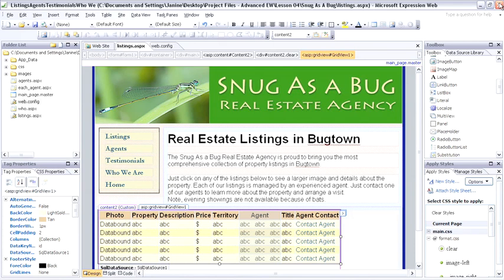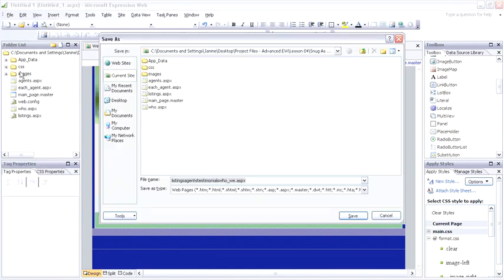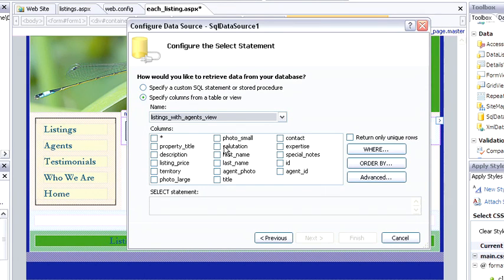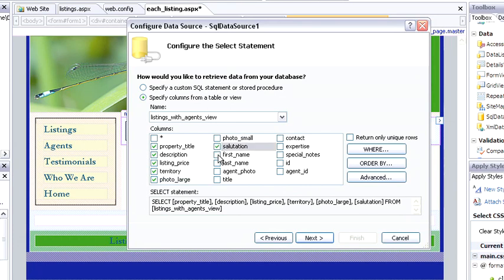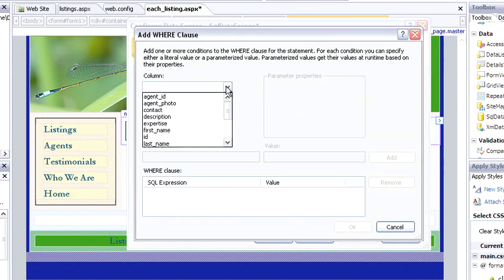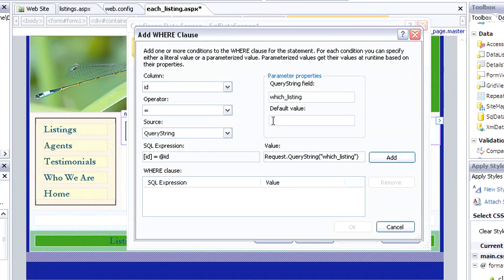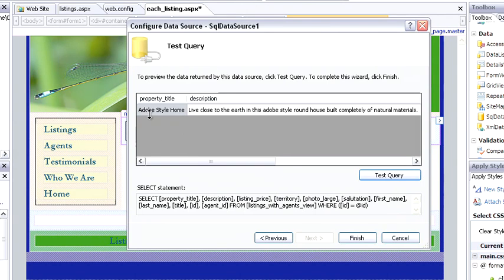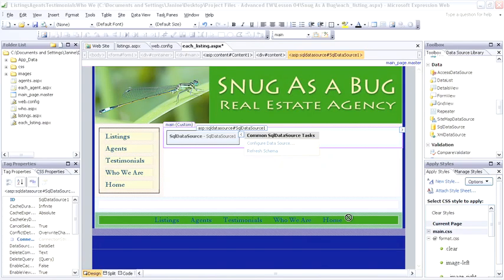M1EW P01 C04 L08